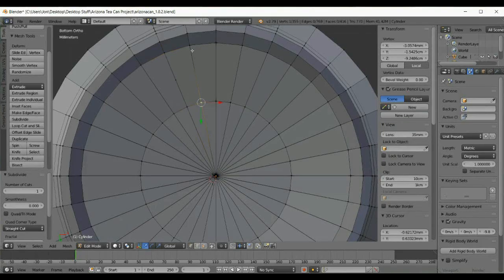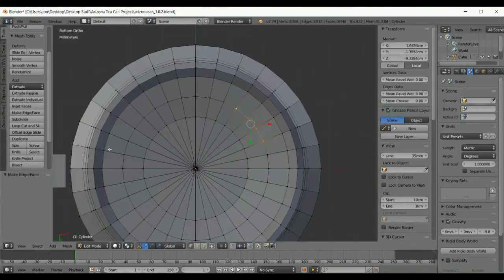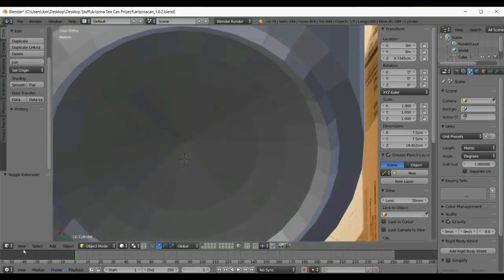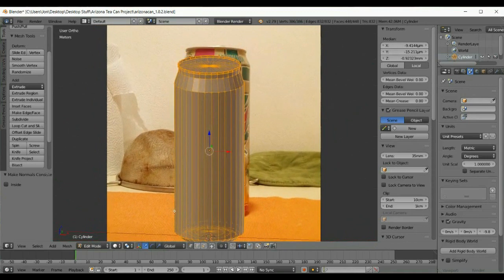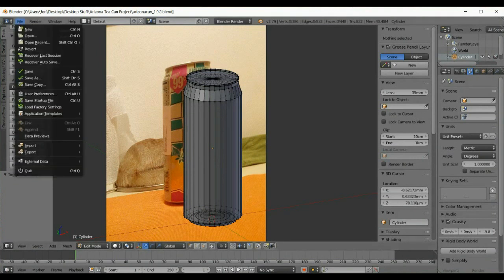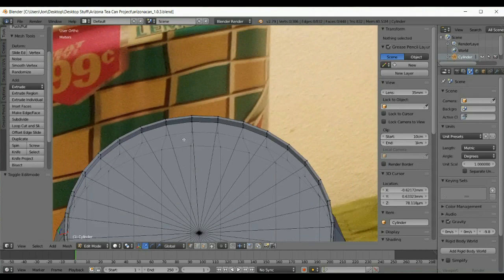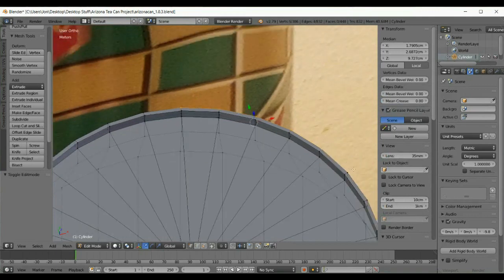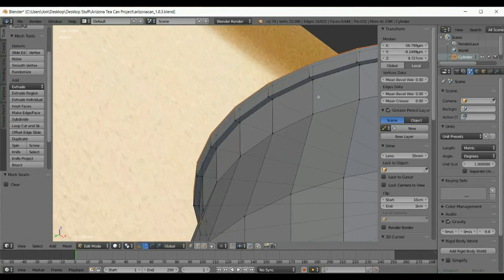Arizona Tea Can Project, Part 7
In this part, I finish the basic modelling, and move on to marking seams to separate the materials and textures (to be added in future parts).